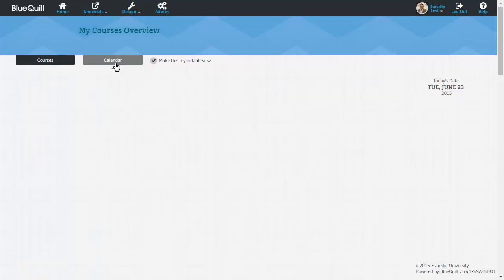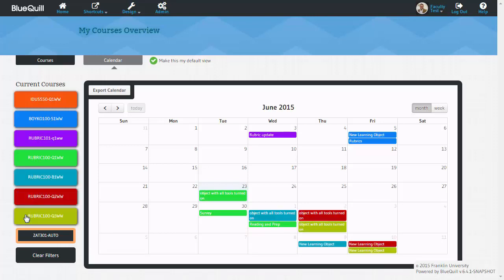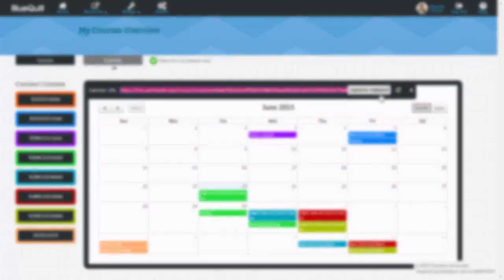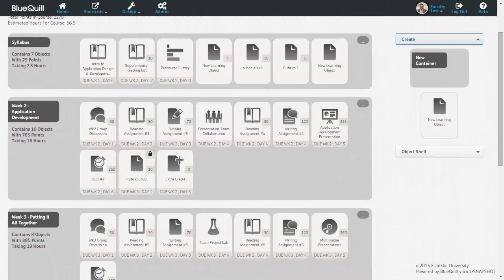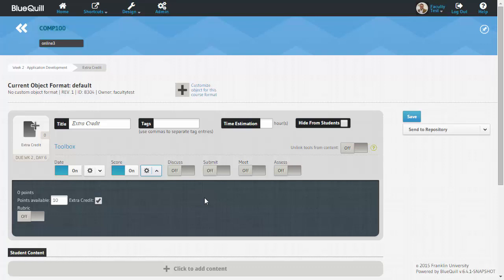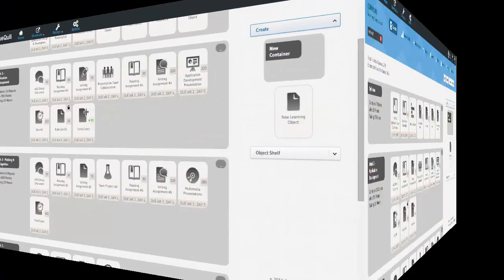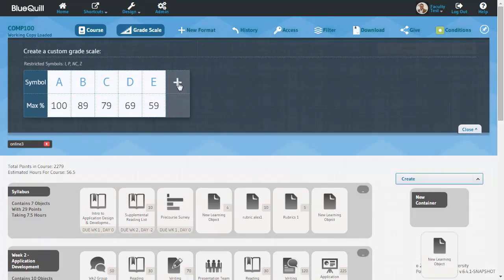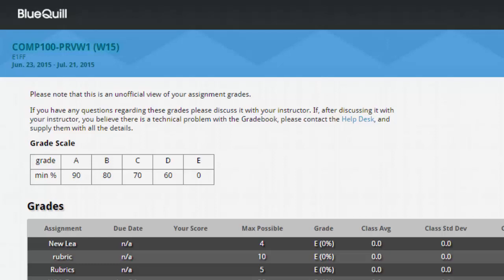Release 6.4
Traditional Calendar View, Extra Credit, Grading Configurations